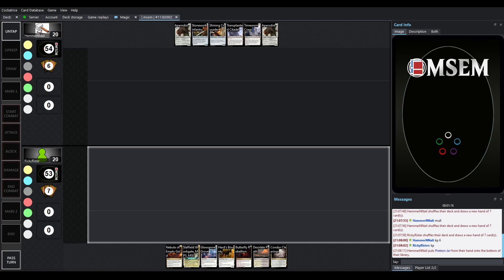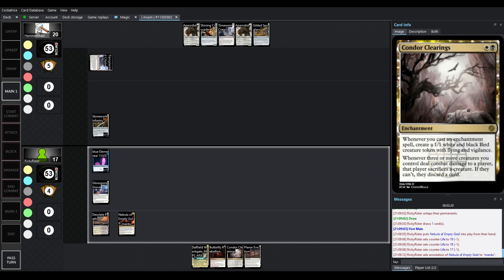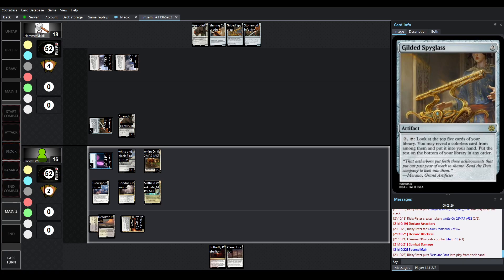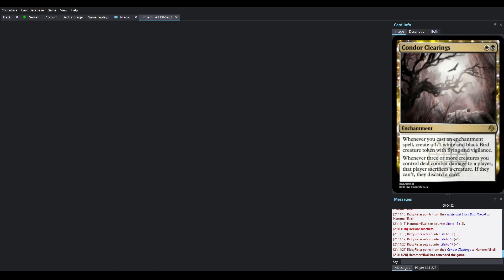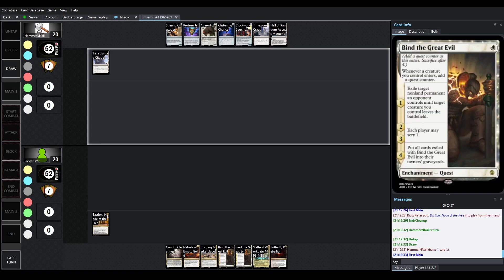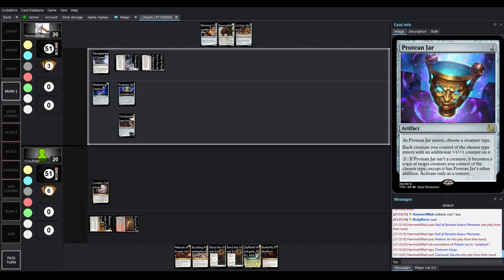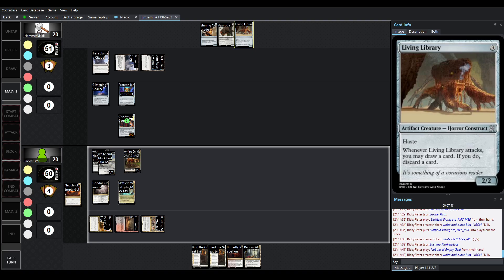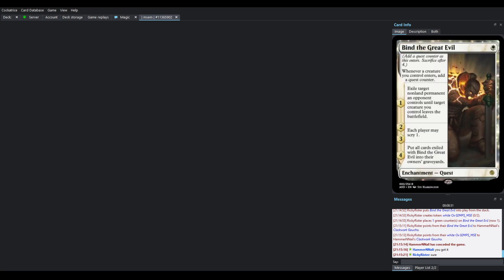[MSEM] Mardu Clearings vs Colorless Artifact Aggro [League - Sep 2024]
✦ MSEM League September 2024
✦ MSEM is a free to play, custom Magic format played through Cockatrice involving more than 50+ custom sets. We host monthly Grand Prix constructed events, boast an active League with hundreds of matches a month, and an active draft and commander community.
✦ You can view more MSEM content here: @rickyrister2 @Uiwow